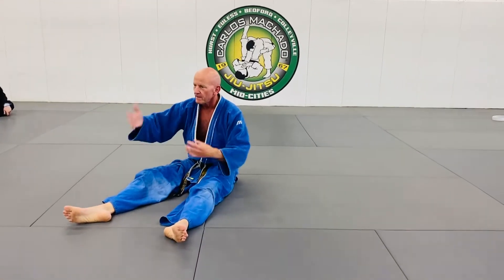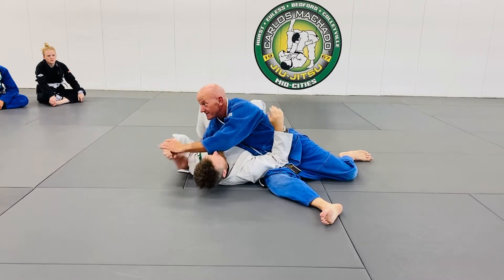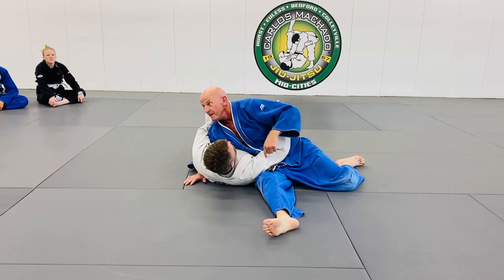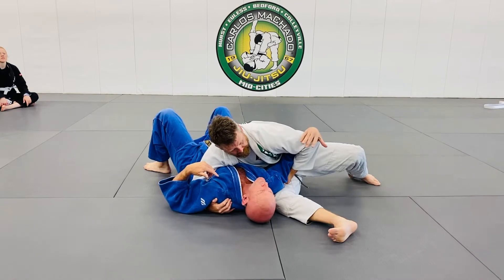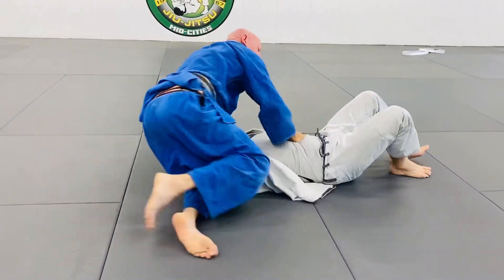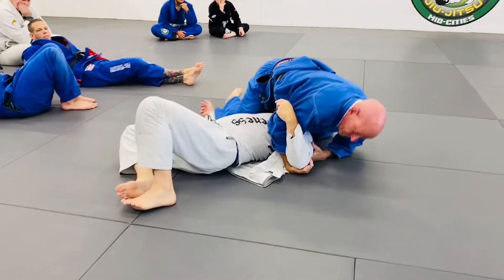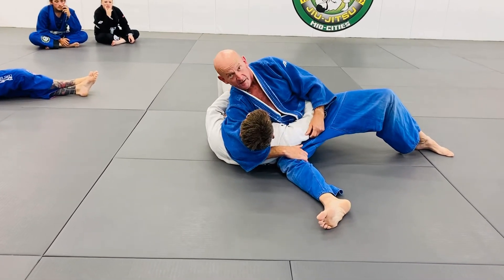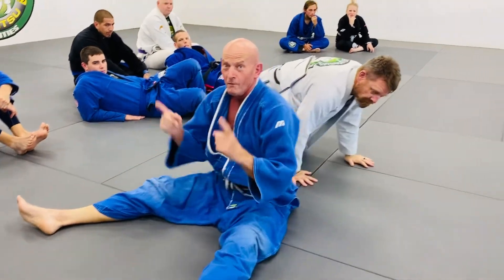Sensei Bruce Fowler Kesa Gatame Defense Part 4 - Scarf Hold Escape